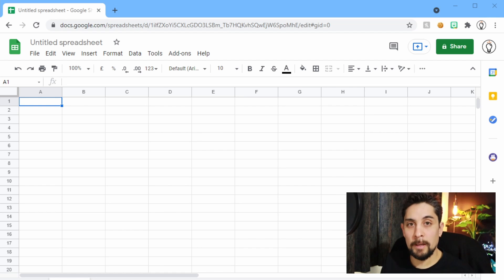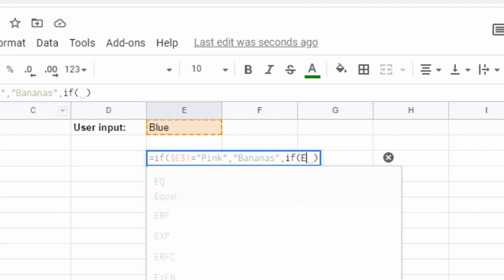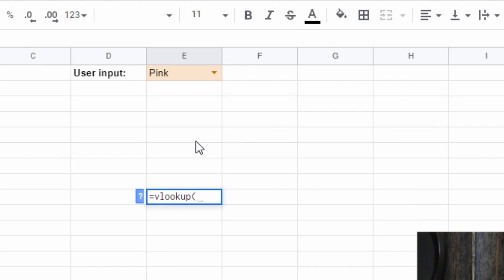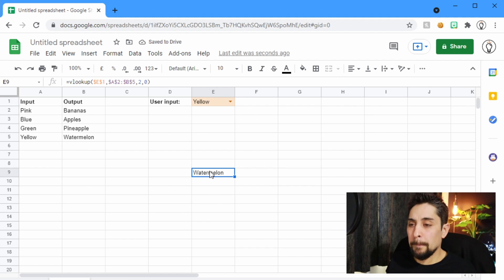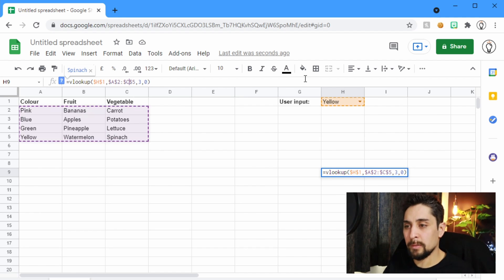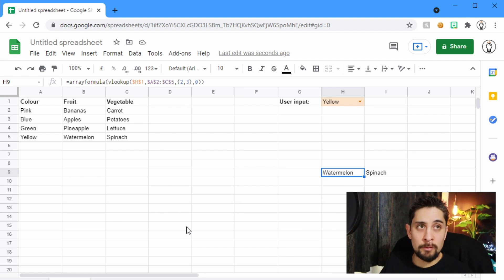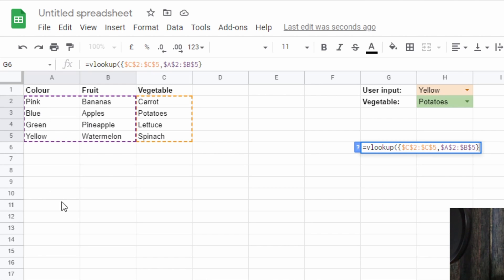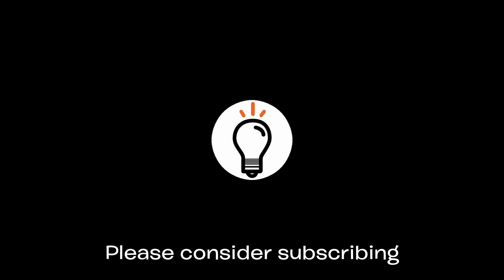How to use VLOOKUP in Google Sheets (and why it destroys Excel!)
VLOOKUP - The true sign you know what you're doing in spreadsheets!

In this video we'll explore what a vlookup does, how to use vlookup from literal arrays, how to return multiple columns, and how to look left with vlookups!

Intro and outro music by Harris Heller / Streambeats